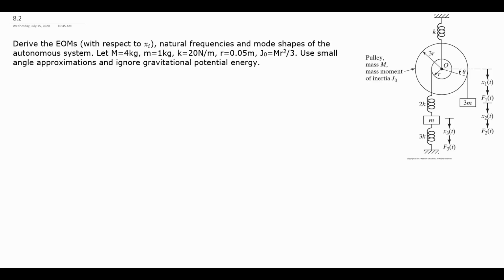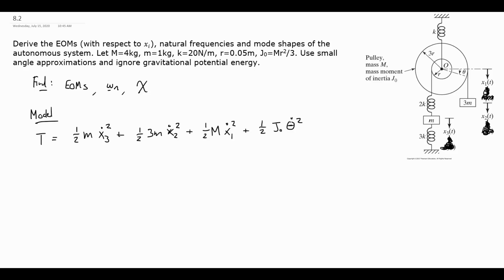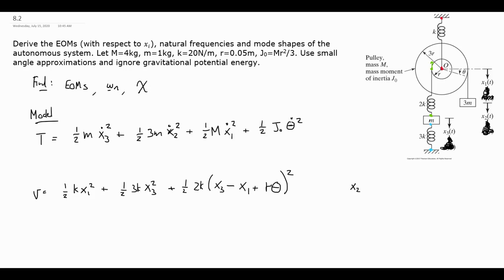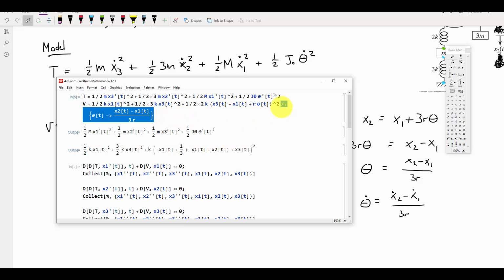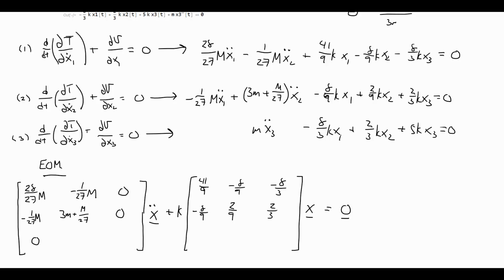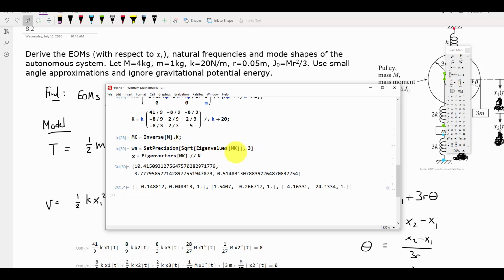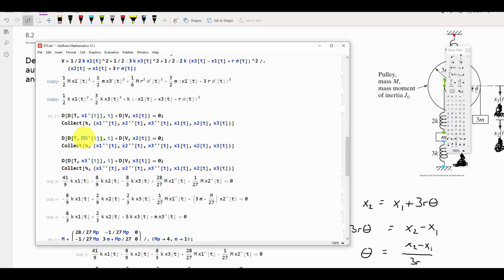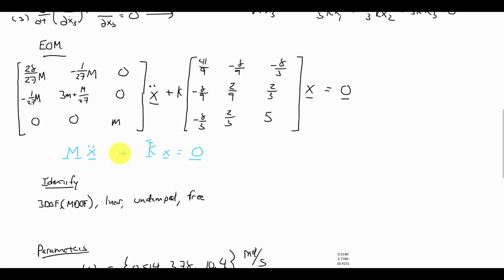ME 470 08 D 3DOF Problem (Part 1) Modeling and Parameters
In this advanced mechanical vibrations lecture, we derive the full equations of motion, natural frequencies, and mode shapes for a three-degree-of-freedom autonomous mechanical system that combines translating masses, springs, and a pulley that both translates and rotates. Starting from the physical diagram, we identify the independent generalized coordinates, write out the translational and rotational kinetic energy, and build the total spring potential energy for the K, 2K, and 3K elements.

We then show how one of the coordinates is dependent, construct the coordinate mapping that relates x1, x2, x3, and theta, and use that mapping to rewrite the kinetic and potential energy in terms of only three independent degrees of freedom. With those expressions in hand, we apply Lagrange equations to obtain three coupled scalar equations of motion and assemble them into the compact matrix form M xddot + K x = 0 for an undamped, unforced multi-degree of freedom system.

From there, we construct the mass matrix M and stiffness matrix K, verify that both are symmetric, and interpret the system as a three-degree-of-freedom linear autonomous vibration problem. Using Mathematica, we automate the differentiation, substitutions, and algebra, compute M inverse times K, and extract eigenvalues and eigenvectors to obtain the natural frequencies and their associated mode shapes.

Next, we repeat the eigenvalue and mode shape calculation in MATLAB, compare results across both tools, and write the normalized mode shape matrix explicitly. This gives a complete modal description that can be used later for principal coordinate analysis and time response.

If you want to see how these natural frequencies and mode shapes are used for principal coordinate analysis and modal superposition, watch this companion video in the same series:

For an earlier analytic vibration example that connects to this course sequence, you can also review the analytic axial vibration solution here:

Finally, we redo the derivation using an alternative coordinate set that employs x1, x3, and θ instead of x1, x2, and x3. You will see that the equations of motion and matrices change, but the natural frequencies and mode shapes stay the same, illustrating that these modal properties are coordinate invariant and depend only on the underlying physics of the system. This video is ideal for mechanical engineering students studying vibrations, structural dynamics, or system dynamics who want a detailed worked example using Lagrange equations, mass and stiffness matrices, eigenvalue problems, and modal analysis in both Mathematica and MATLAB.

0:00 Problem setup and goals for the three-degree-of-freedom system
1:04 Identifying degrees of freedom and kinetic energy of masses and pulley
3:58 Recognizing the dependent coordinate and building the coordinate mapping
6:19 Constructing total spring potential energy for K, 2K, and 3K
9:39 Relating x2 and theta using pulley kinematics and small-angle approximation
13:59 Substituting coordinate relationships into T and V inside Mathematica
18:59 Applying Lagrange equations to obtain three coupled equations of motion
22:17 Assembling the mass and stiffness matrices and checking symmetry
25:42 Classifying the system as undamped, autonomous, and three degree of freedom
27:59 Computing natural frequencies and mode shapes from M inverse K in Mathematica
30:53 Repeating eigenvalue and mode shape calculations in MATLAB and comparing
33:21 Writing and interpreting the three-mode shapes for each natural frequency
34:52 Repeating the derivation with x1, x3, and theta as the coordinate set
38:47 Demonstrating coordinate invariance of natural frequencies and mode shapes
40:21 Final summary and preview of applying initial conditions in a follow-up video